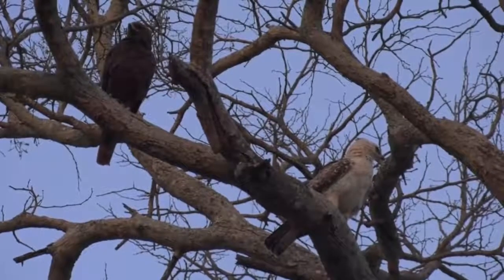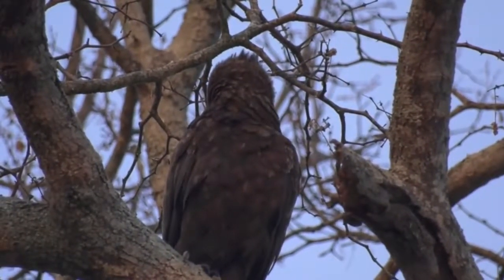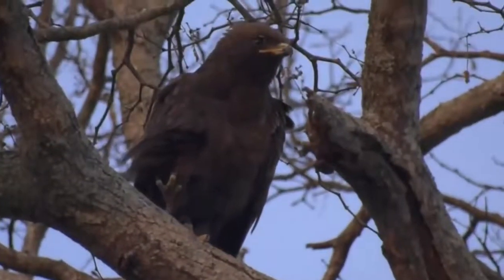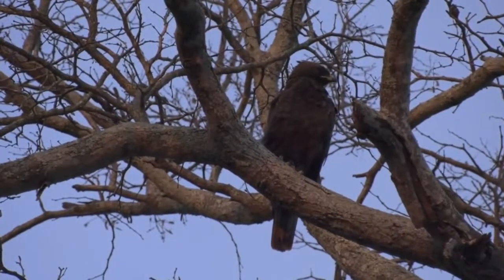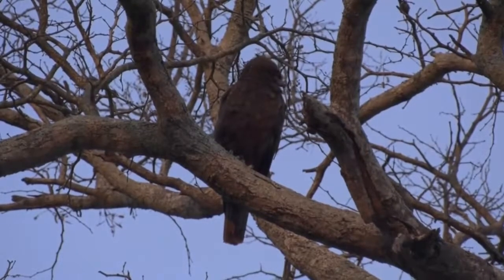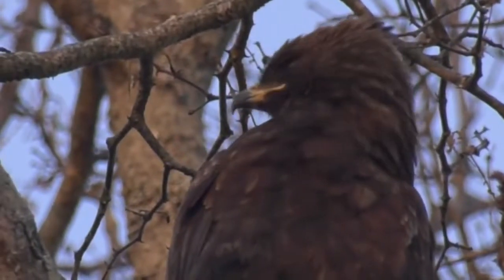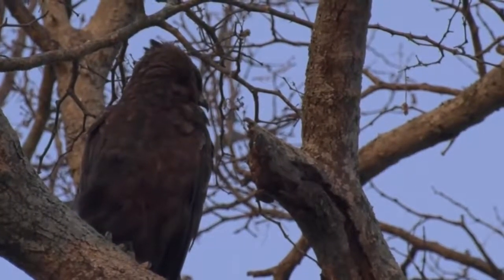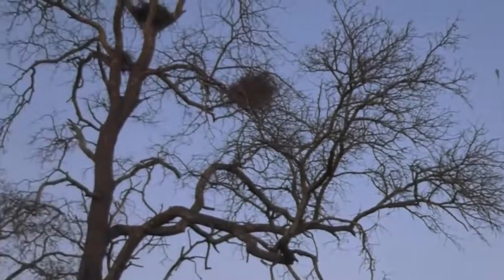Sept 16, 2017- Sunrise - Tristan spots Mr. and Mrs. Wahlberg Eagle first thing this morning